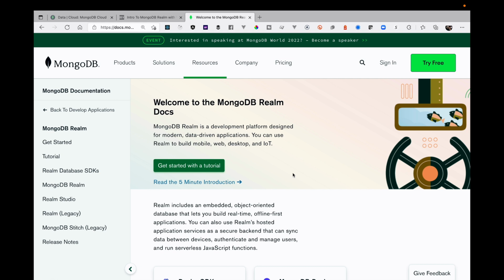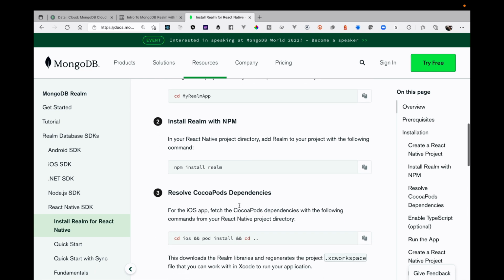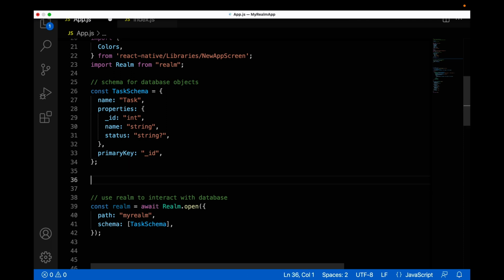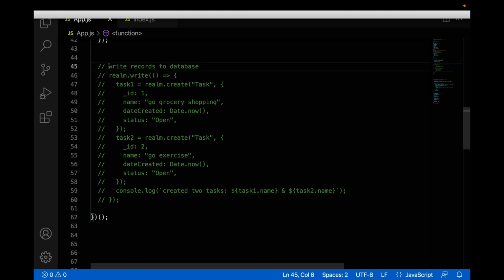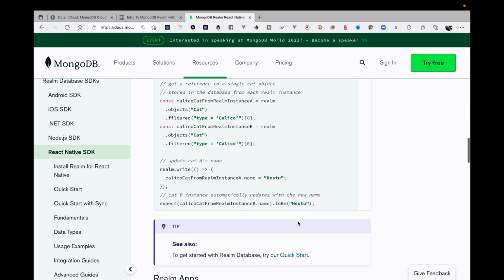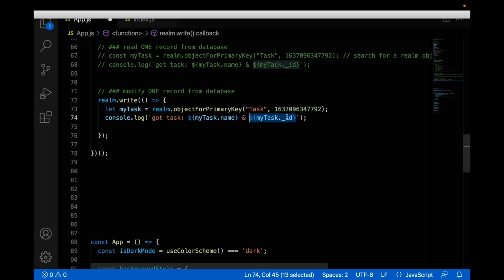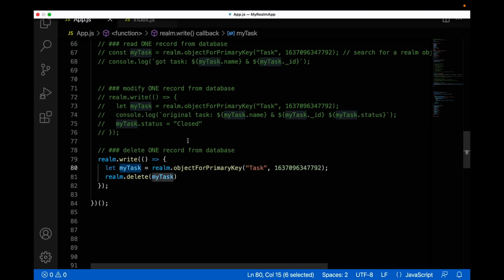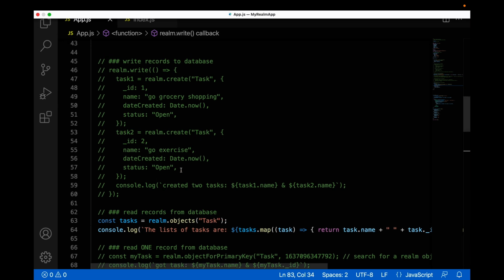MongoDB Realm and React Native Getting Started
This is just a live recording of me following along the documentation to get started with Realm and React Native

This is the first in a series of videos about using MongoDB Realm React Native specifically taking advantage of the offline and sync capabilities. I have used MongoDB realm once before in an Ionic Framework video series listed below, so you can take a look to get an idea of the direction I am heading with this video series

In this first video, we are just following along with the documentation to get a react native application up and running with the realm library installed and do some basic CRUD actions without a React Native UI.

As we move through the series we will fill out the app more and show how to integrate MongoDB Realm in a React Native application.

Series
Part 3 - Synchronization of Data ( Coming Soon...)

Chapters
00:00 - Introduction
01:01 - Getting Started With Process, what I have done so far with the code
03:50 - Creating DataSchema
04:22 - Showing How to Open Realm
04:59 - Write an Object
07:55 - Read All Objects of A Specific Schema
09:25 - Read One Object
11:40 - Update an Object
13:52 - Delete an Object
17:09 - Wrap and What's Next